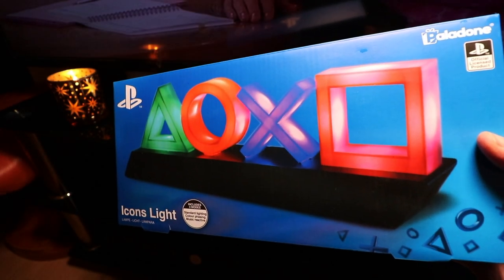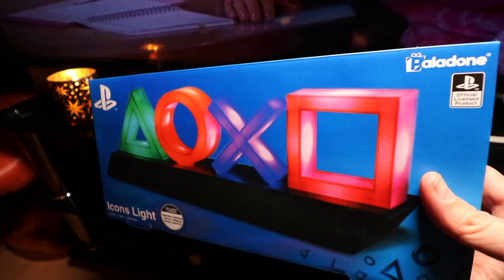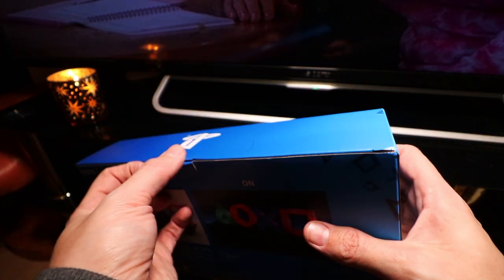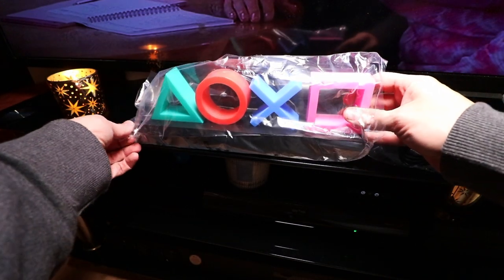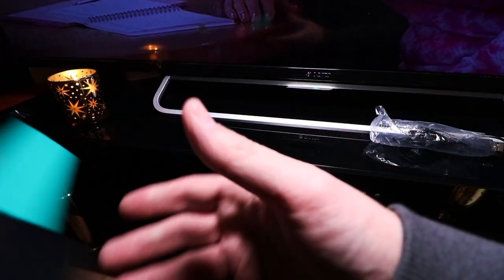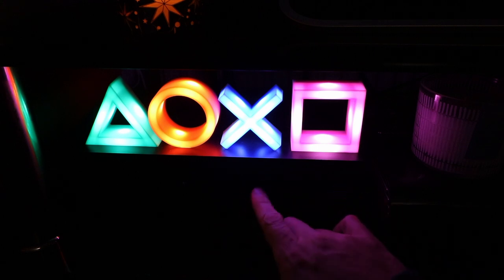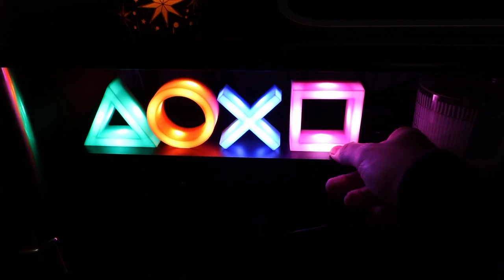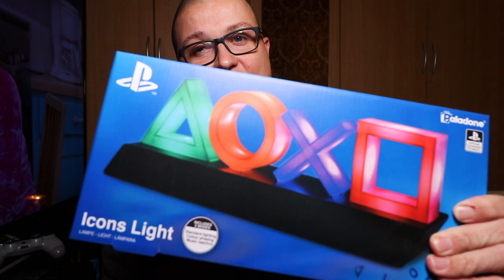Playstation Icons Light Unboxing And Setup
One for the gamers out there, the perfect light for your man cave, game room, set-up etc.
If your a big Playstation fan this is for you